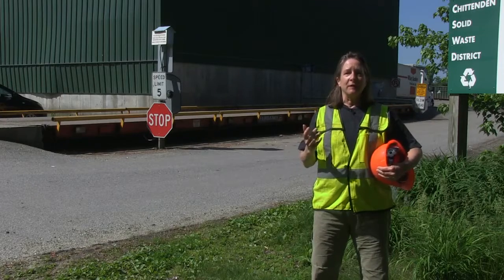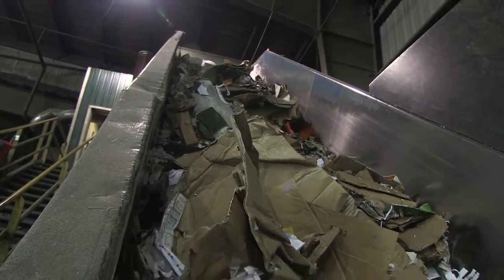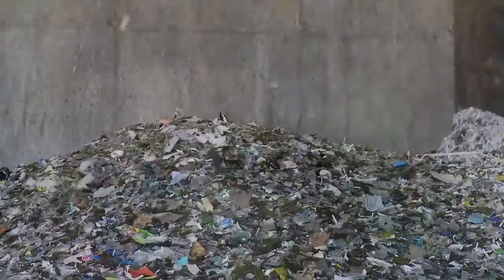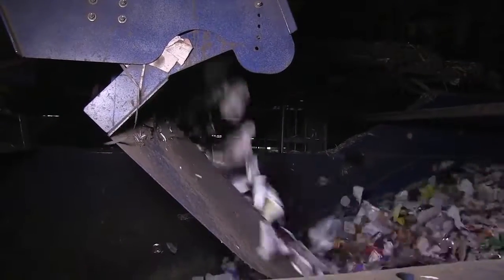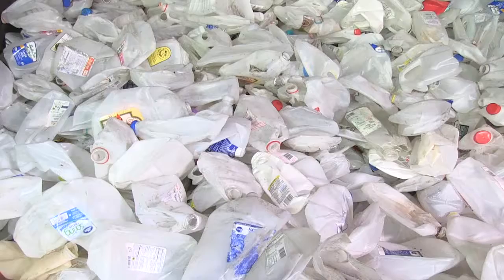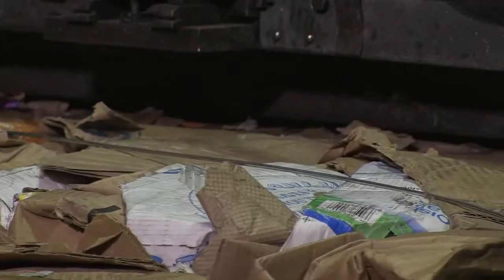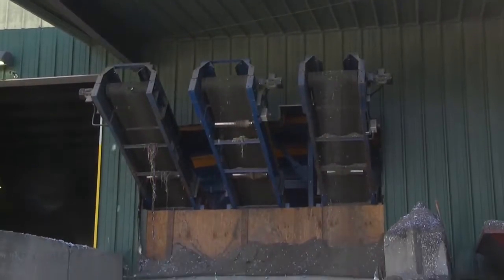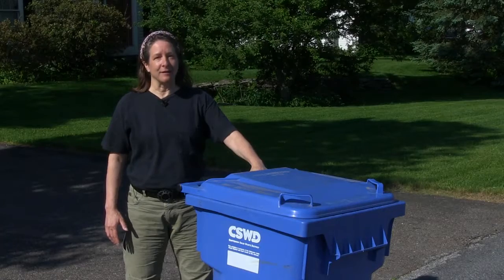How Recycling Works: Behind the Scenes at the MRF